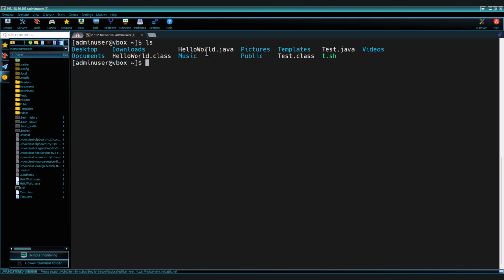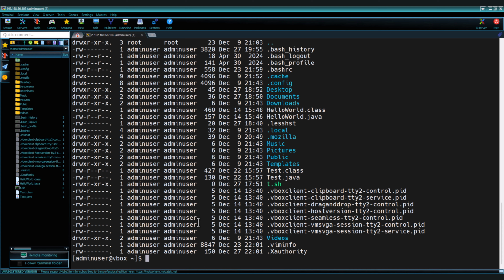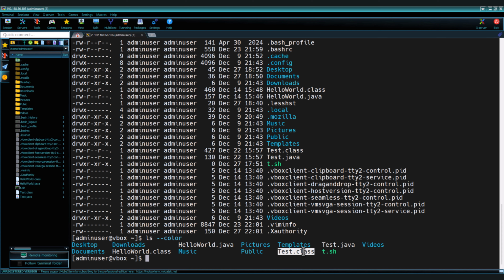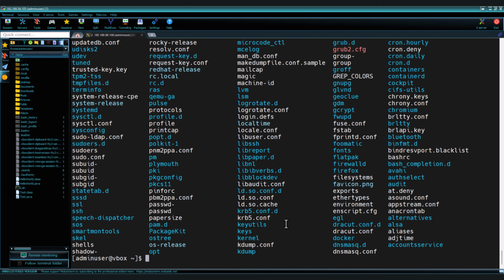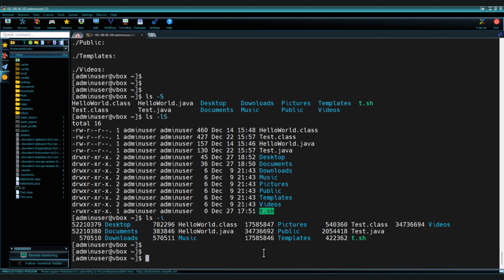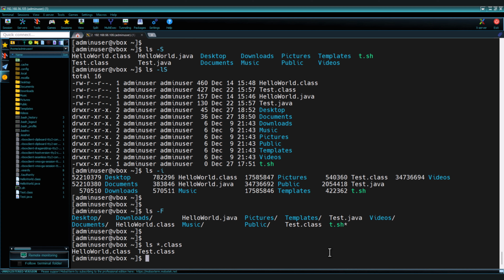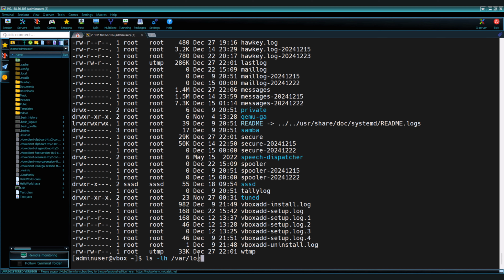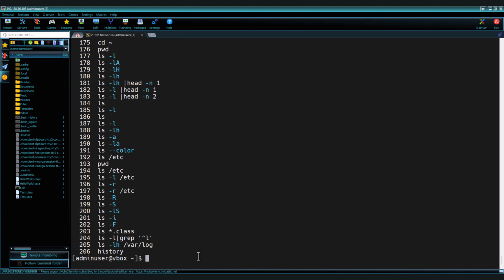Master the Linux ls Command: Essential Tips for Efficient File Management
In this video, you’ll learn practical tips and tricks to efficiently navigate and manage files and directories using the versatile ls command. Perfect for developers, sysadmins, and Linux enthusiasts looking to optimize their workflows.

🔥 What you'll learn:
✔️ Basic ls command for file listing
✔️ Detailed views with ls -l for permissions, sizes, and more
✔️ Viewing hidden files with ls -a
✔️ Sorting, filtering, and recursive listing options
✔️ Advanced tricks like color-coded outputs and filtering patterns

💡 Commands covered in this video:

ls
ls -l, ls -lh, ls -la
ls -a, ls --color
ls -t, ls -r, ls -R
ls -S, ls -F, ls -i
ls *.txt, ls -lh /var/log

🚀 Boost your Linux skills today!
💬 Drop your favorite ls command option in the comments below!

📚 Chapters

0:02 - 📖 Introduction - Why mastering the ls command is essential for Linux users.
0:22 - 🗂️ Basic ls Command - List files in the current directory.
0:37 - 🔍 Detailed View with ls -l - File attributes like permissions and size.
1:08 - 📏 Human-Readable Format ls -lh - Display file sizes in KB, MB, or GB.
1:45 - 🔒 Hidden Files ls -a - Reveal hidden files and directories.
2:30 - 🌈 Colored Output ls --color - Identify file types using colors.
2:56 - 📁 List Files in Specific Directories - View files in folders without navigating.
3:27 - 🔃 Reverse Order ls -r - Display files in reverse order.
3:49 - 📜 Recursive Listing ls -R - Show files in subdirectories recursively.
4:16 - 📊 Sort by File Size ls -S - Organize files by their size.
4:41 - 🆔 View Inode Numbers ls -i - Display unique file identifiers.
5:07 - ⭐ Indicate File Types ls -F - Add symbols for directories and executables.
5:51 - 🔎 Filter Files by Extension - Find files using wildcards like *.class.
6:42 - 🌀 Explore Symbolic Links - Identify and inspect symlinks in directories.
7:01 - 📂 Directory Inspection ls -lh path - Check logs with human-readable sizes.
7:23 - 🛠️ Recap and Pro Tips - Summarizing the commands for efficient Linux usage.